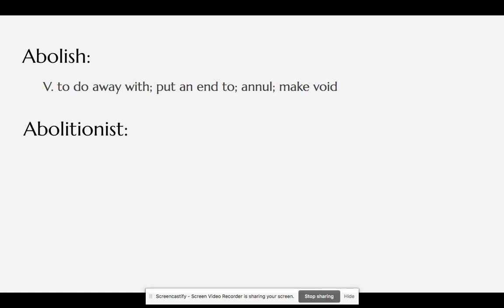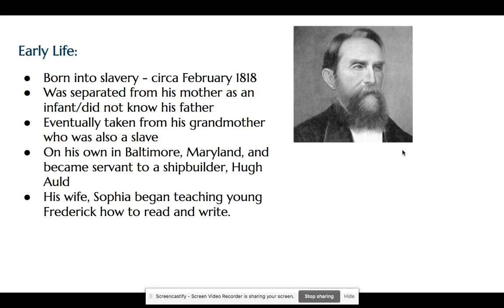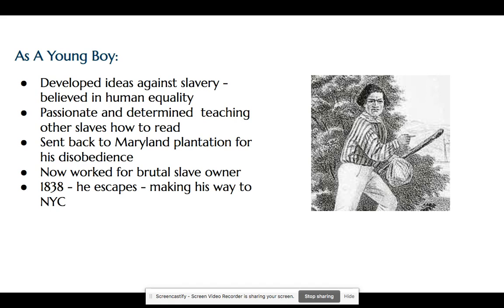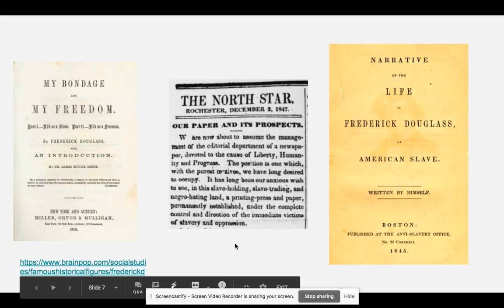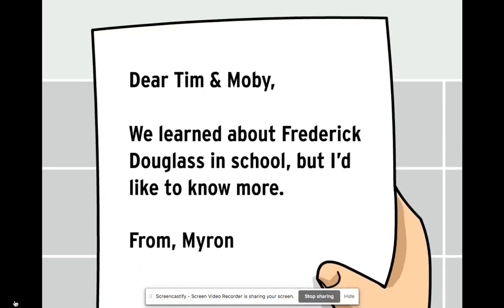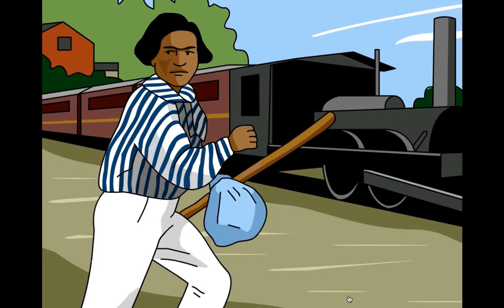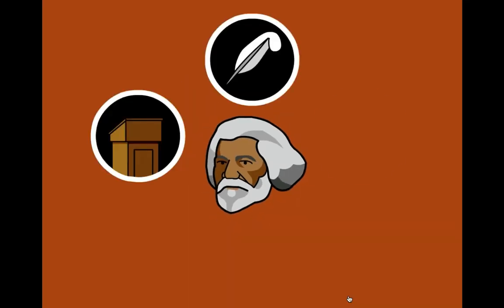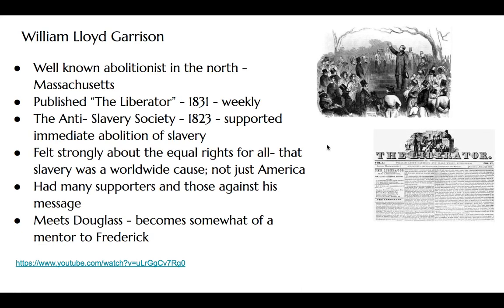Frederick Douglass & William Garrison